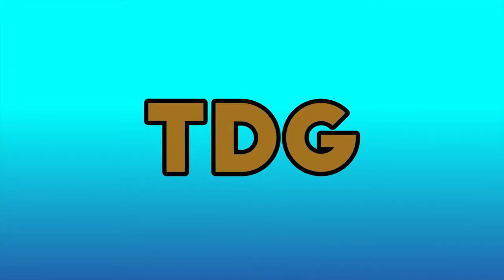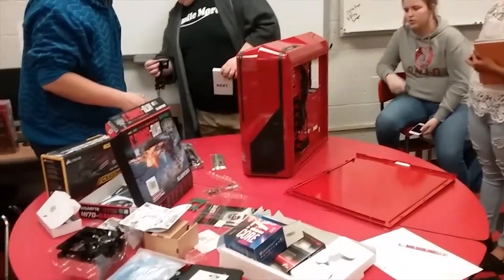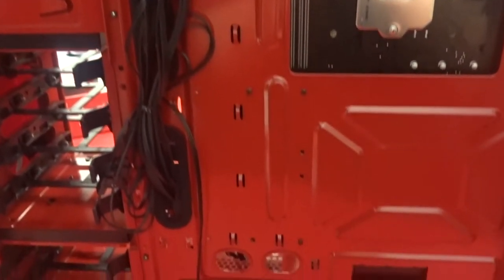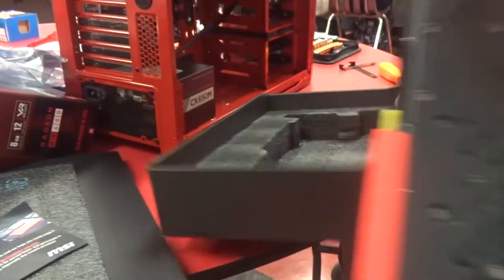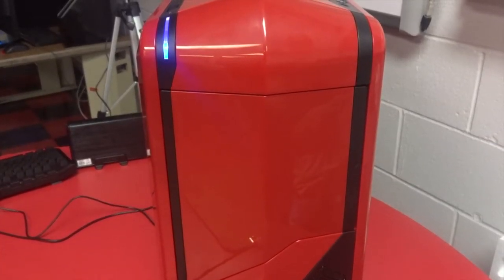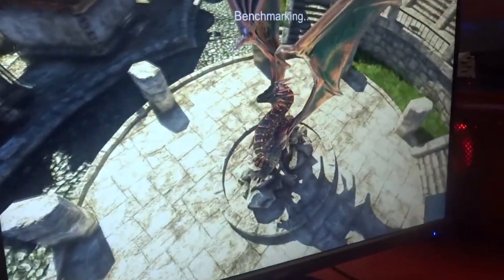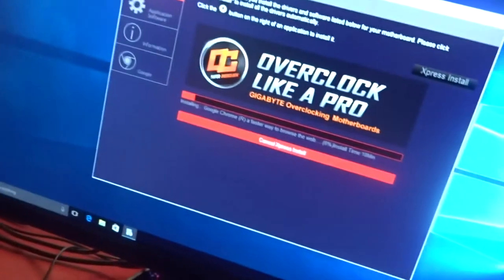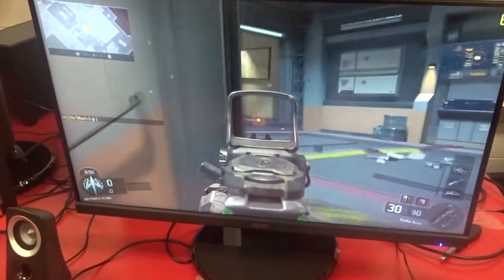Building a GAMING PC at SCHOOL?!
SPECS:
Intel core i7 6700
16gb ddr4 ram
Intel6 m.2 ssd - 256gb
Toshiba 2tb hard drive with external USB 3.0 enclosure
Windows 10

Looking yo grow YOUR youtube channel? Apply for a freedom partnership right now! These guys have helped me grow my channel into what it is today, and I couldn't be more thankful for them.